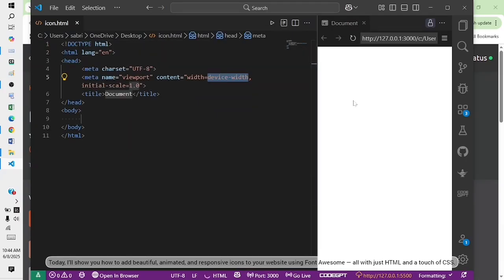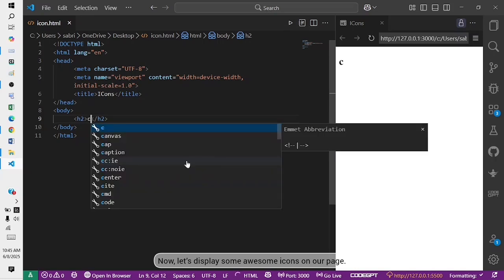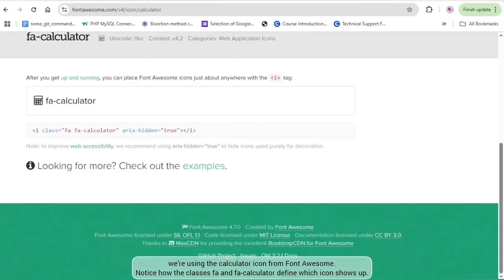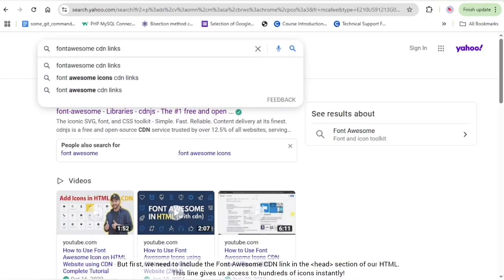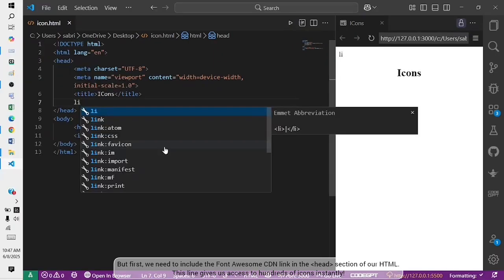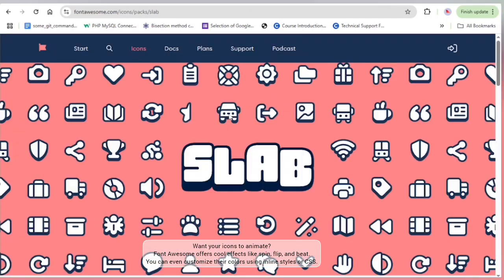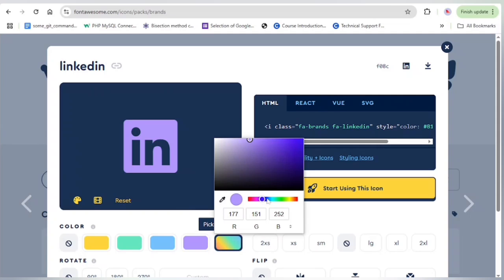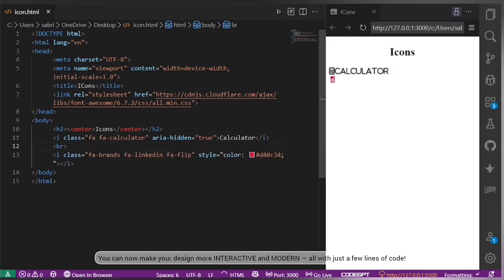How to Add Stunning Icons to Your Website Using Font Awesome | HTML & CSS Tutorial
🎨 Learn how to easily add beautiful and responsive icons to your website using **Font Awesome**! In this quick HTML & CSS tutorial, you'll discover how to integrate Font Awesome into your project and use icons to enhance your web design.

- How to add Font Awesome CDN to your HTML file
- How to use different Font Awesome icon classes
- Styling icons using CSS for a professional look

💡 Whether you're a beginner or looking to improve your front-end design, this video is perfect for you!

📚 **More HTML & CSS Tutorials**: [Your Playlist Link Here]

📸 **Music Credit**:
Carnival by SoundCarousel